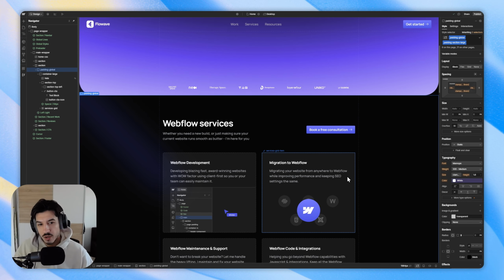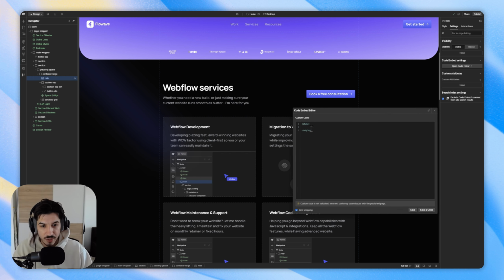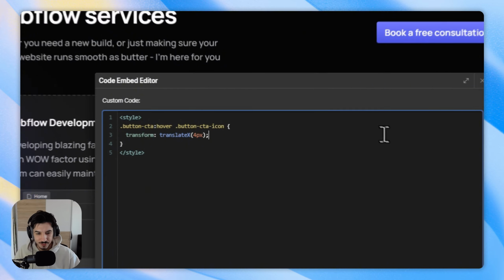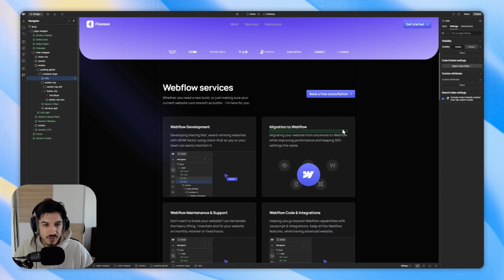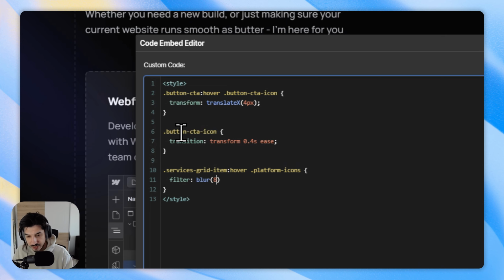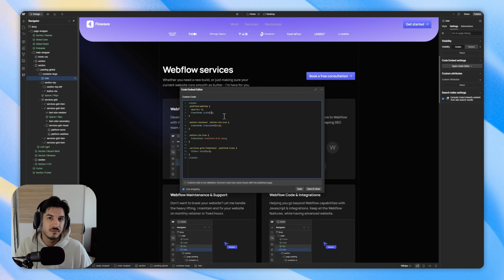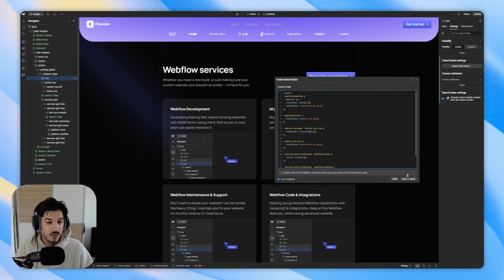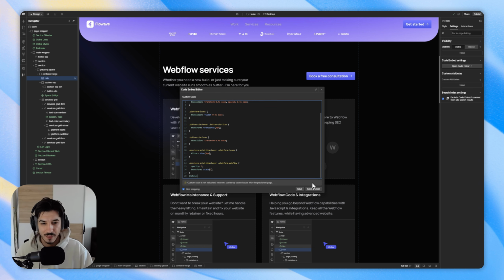Stop Using Webflow Interactions for Hover Effects